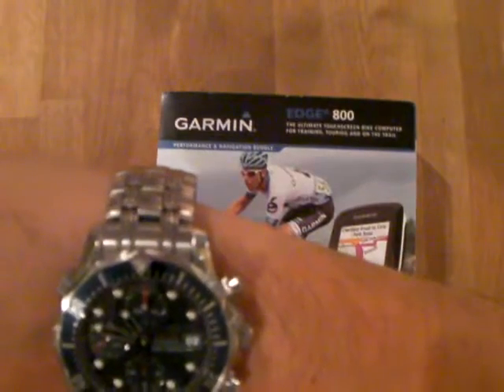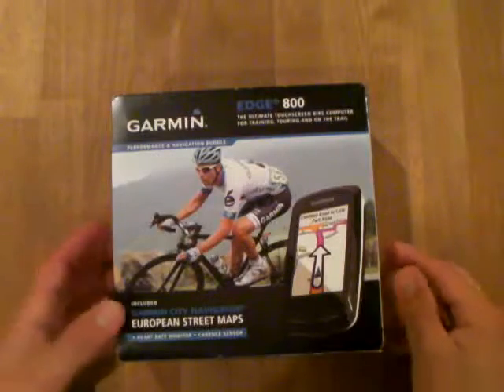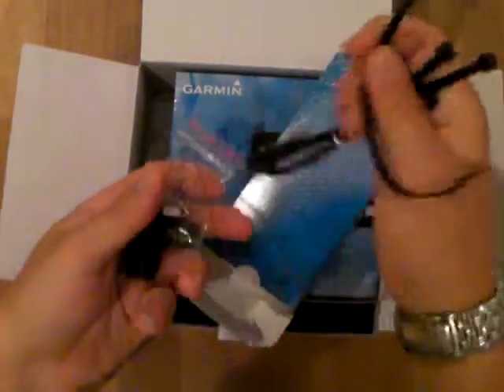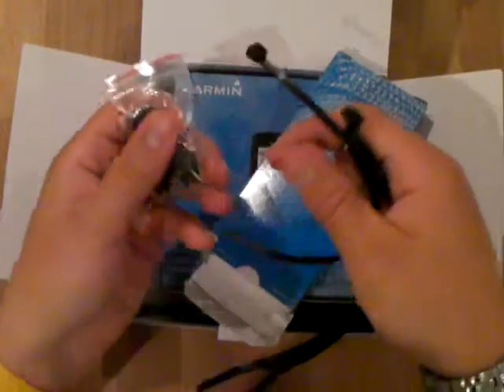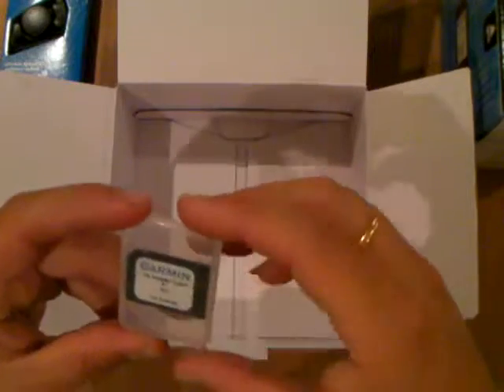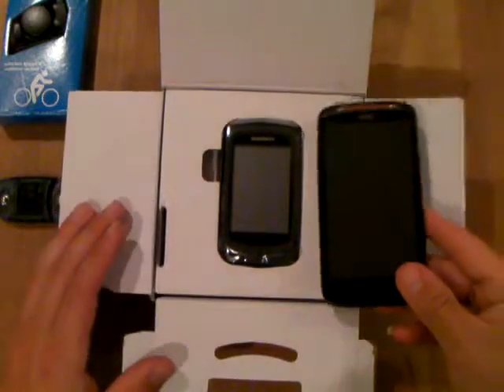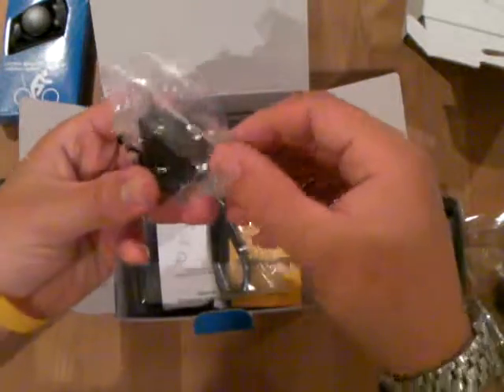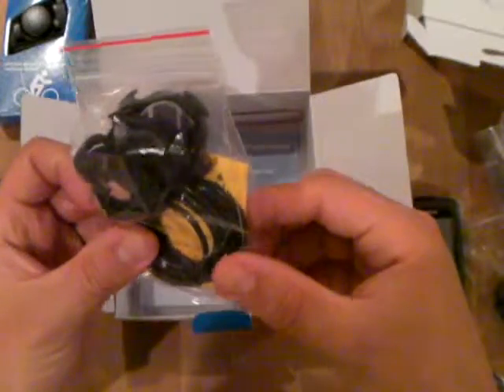Garmin Edge 800 un boxing first time SANY0001.MP4